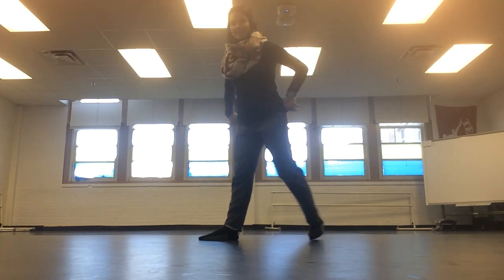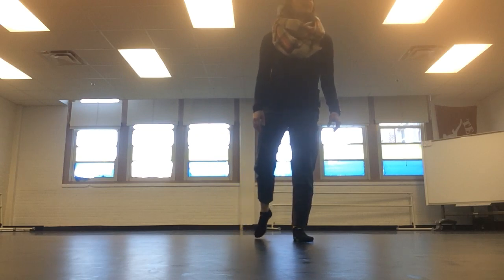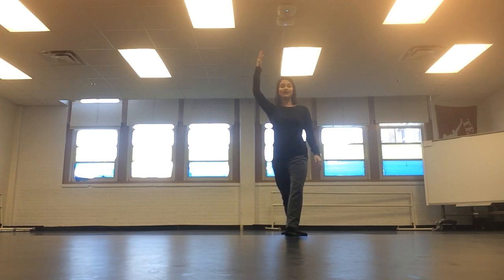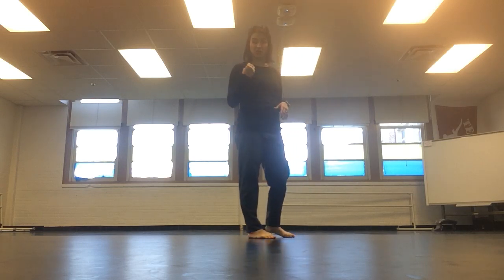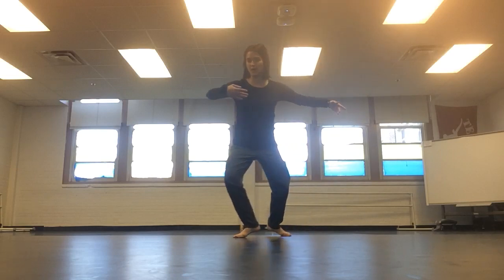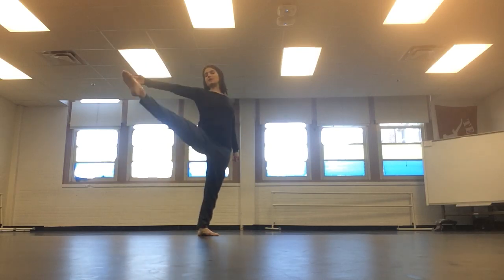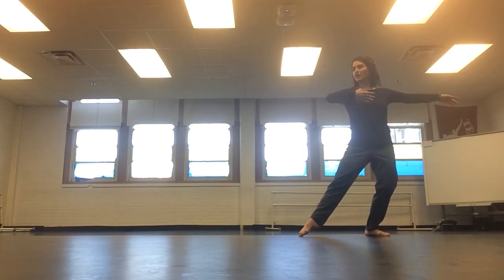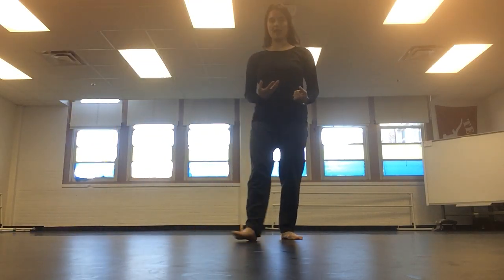Gaston Dance 1/2/3 Midterm Tutorial & Review